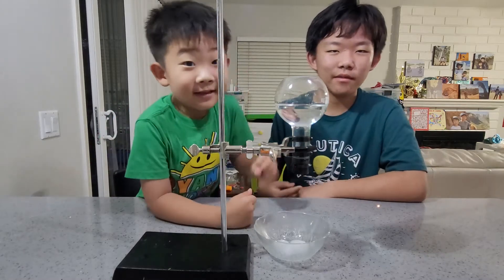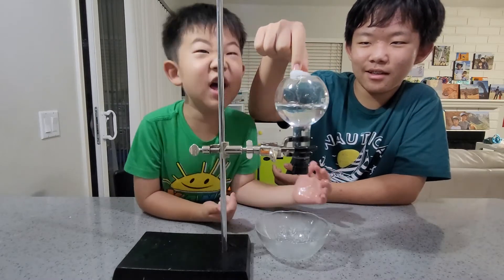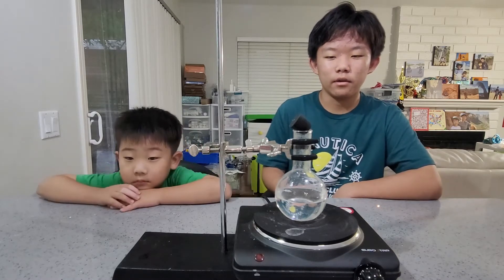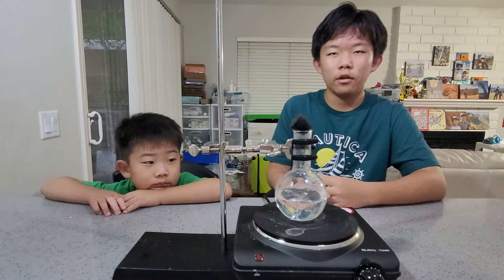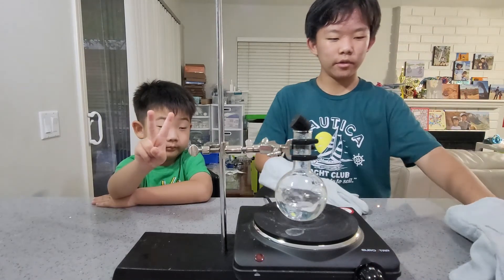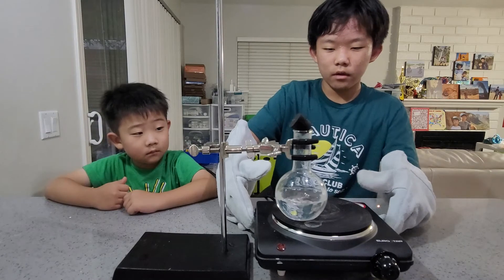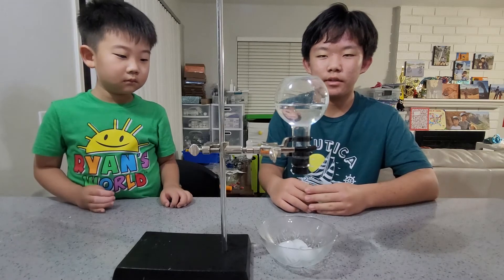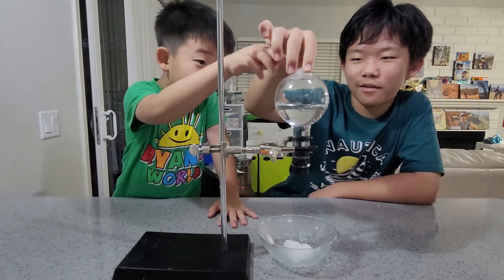Boiling water with ICE! Cool Experiment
Hey everyone! Do you think you can only boil with heat? Well, today, I'll prove you wrong! We boil some water with ICE today!

What happens is that when we boil the water, we remove some air because the water vapor pushes some out. Then, when we cool the flask with ice, the pressure decreases, leading to the water boiling due to lower pressure, not higher temperature.

The same occurs in mountains where water boils at lower temperature due to lower amount of air above you, so less pressure. Did you know that water boils at 70 degrees Celsius on Mt. Everest? That's lower than the boiling point of ethanol at sea level(78 degrees)!

Caution: Hot surfaces can cause burns. Do this with mittens and under adult supervision.